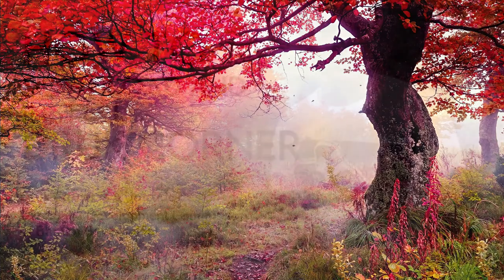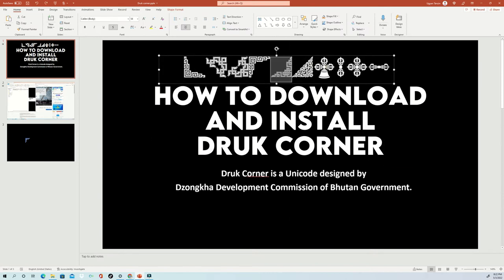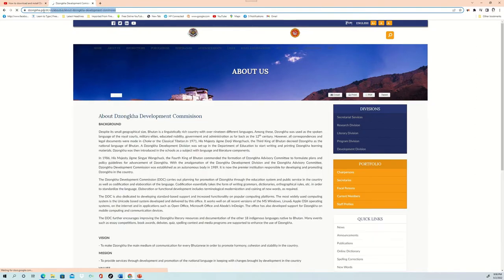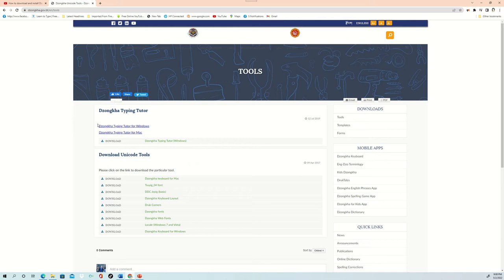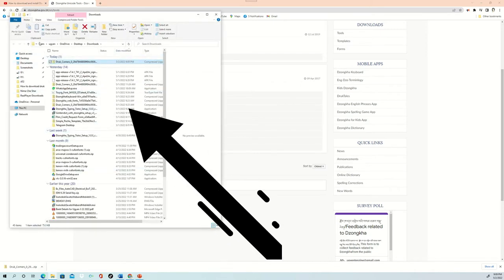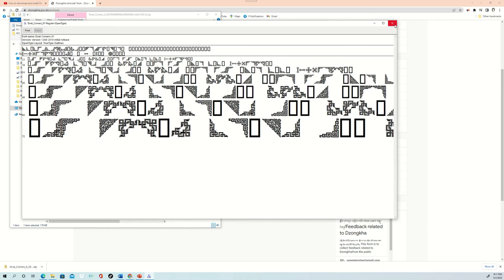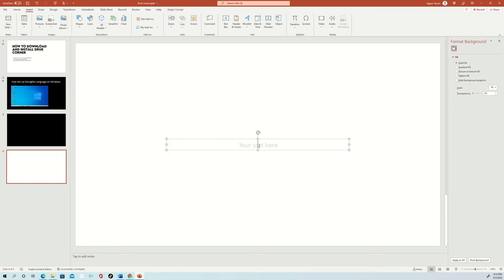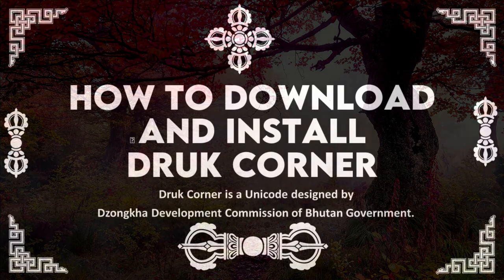HOW TO DOWNLOAD AND INSTALL Druk Corner, A Unicode for Dzongkha Software by DDC of Bhutan.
Druk Corner is a unicode font designed to modify the the Dzonkha Writing like designing a page and making a certificates.